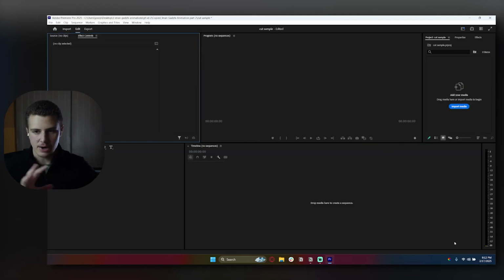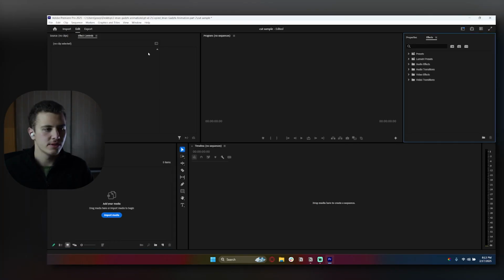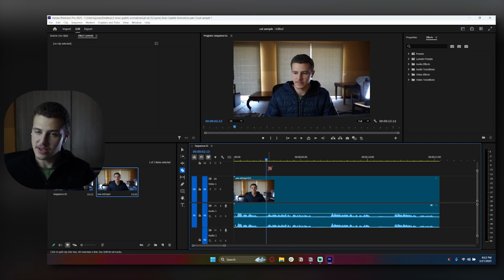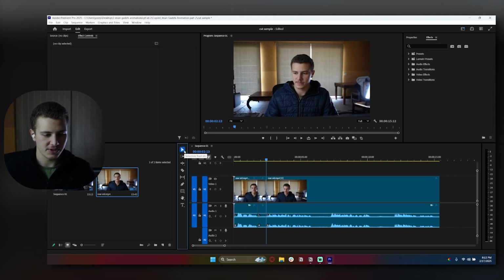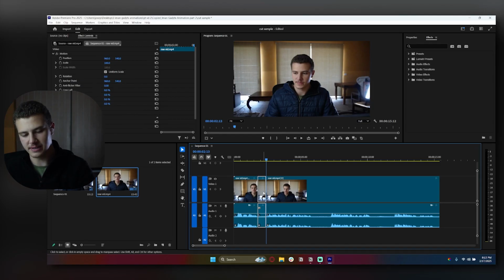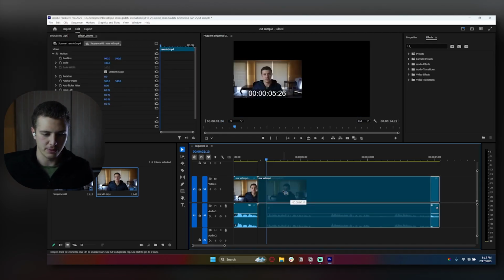7 Actionable Step 1 Basic Editing